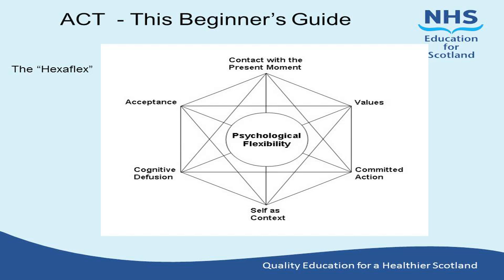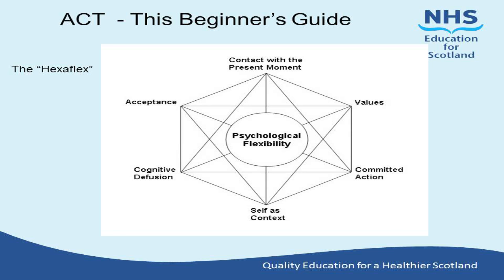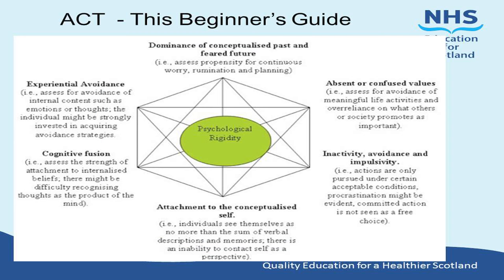ACT This beginner's guide Dr David Craig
Lecture given by Dr David Craig, Consultant Clinical Psychologist, to the West of Scotland Pain Group, November 2015.
In his talk, Dr Craig introduces Acceptance & Commitment Therapy (ACT), and its place in the management of chronic pain.